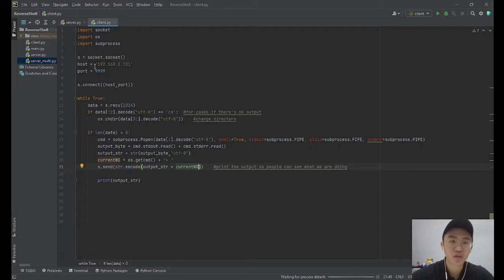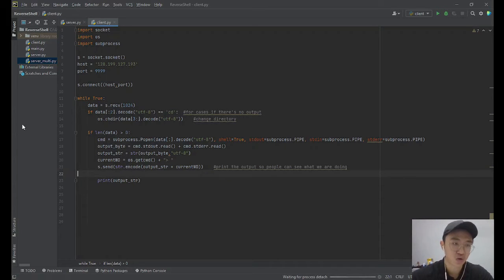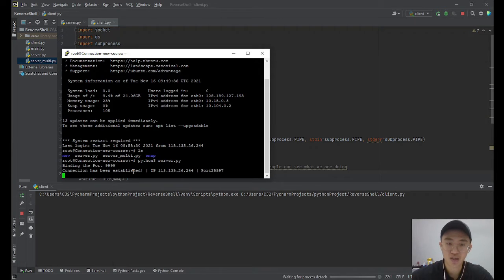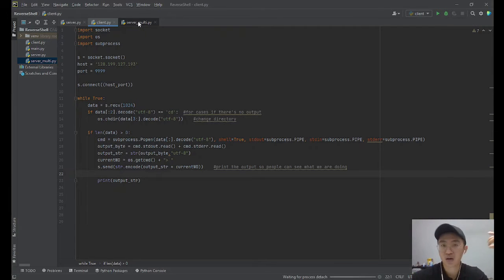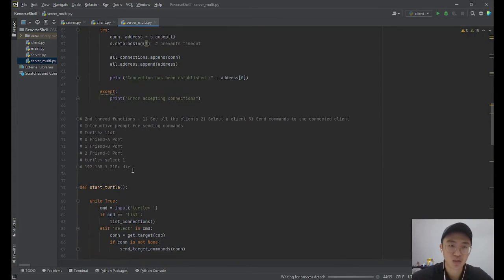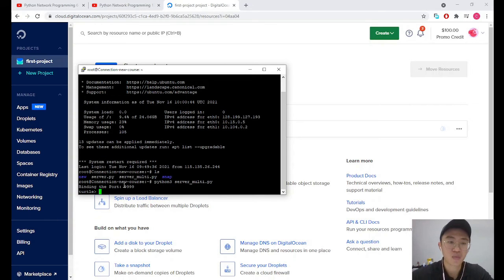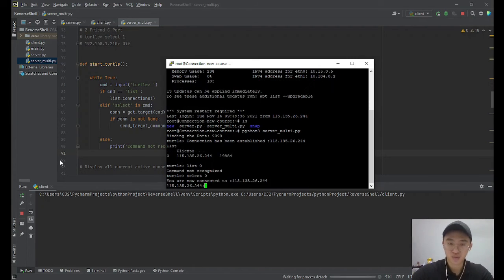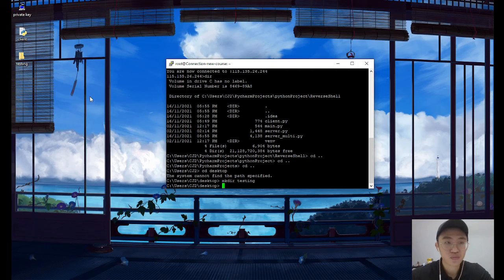Socket Programming 21221SKET4623 #281021